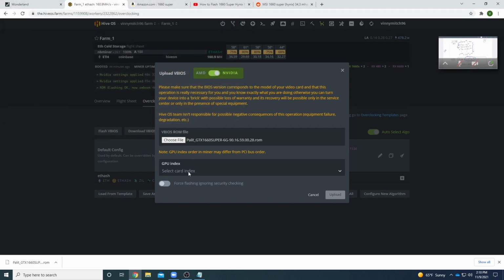How to flash your Hynix 1660 supers for 34mhs in HiveOS!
I didn't see any other videos describing how to do this on HIVEOS itself, instead of windows. To me it seems to be a much simpler process.

Please note this is only confirmed to work on Hynix memory. Please try at your own risk! I get around 35mhs stable using this mod on nbminer. My clocks are at the end of the video for those interested. **I have been running them with no crashes since this video. I had to restart once because one of them stopped showing temps, so i dialed it down slightly and haven't had an issue since.
Confirmed mostly working brands:
Zotac
Asus
PNY
MSI